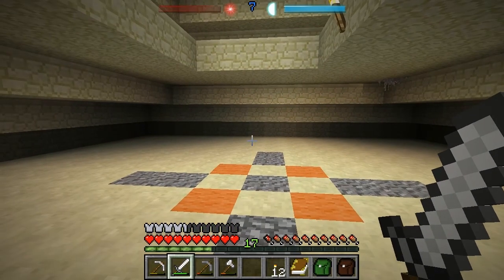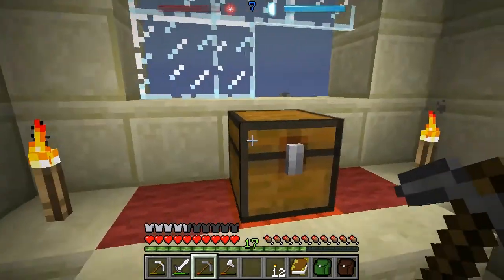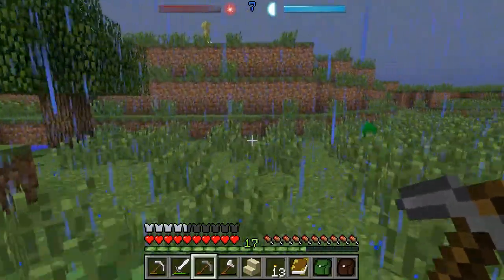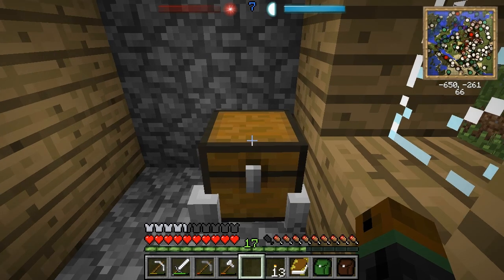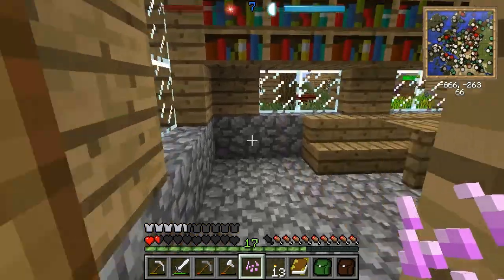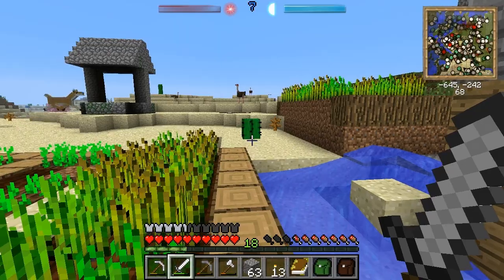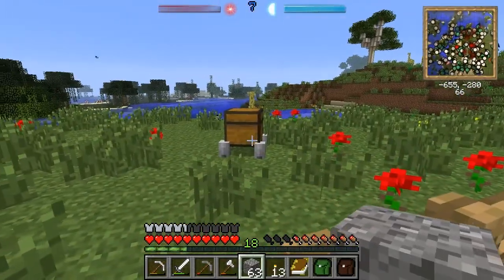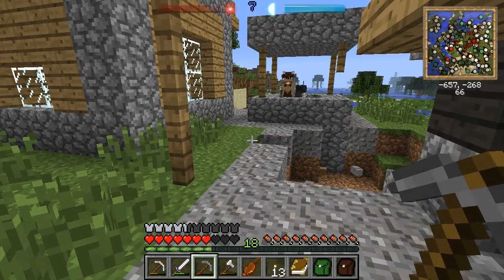Ark's Magical Modded Minecraft Misadventure 16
We begin back in the Desert Temple where I've just spent the night after coming out to scoop up a few tonnes of sand for glassmaking. I head off into the plains on the other side of the desert in search of signs of civilisation.

Mods encountered include Utility Mobs, Forestry, Magic Bees, Metallurgy, Ars Magica, Mo Creatures, Industrialcraft, and Project Zulu.